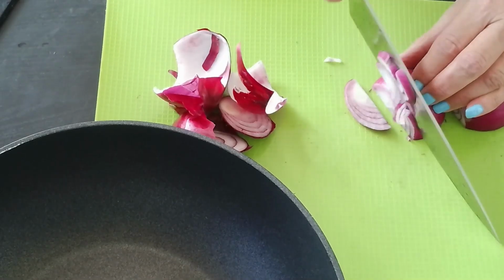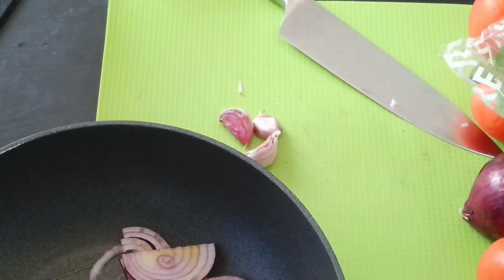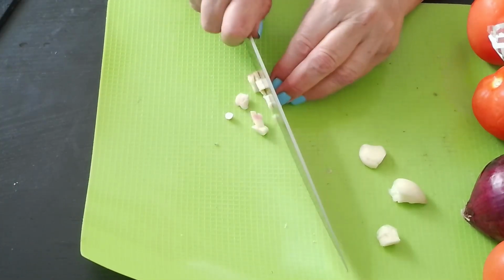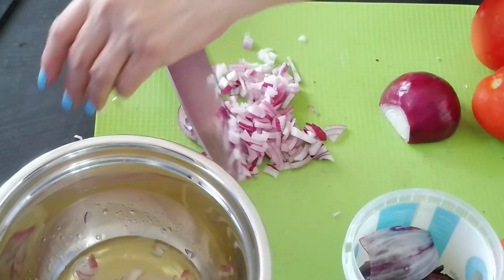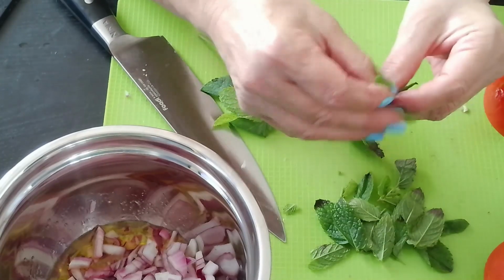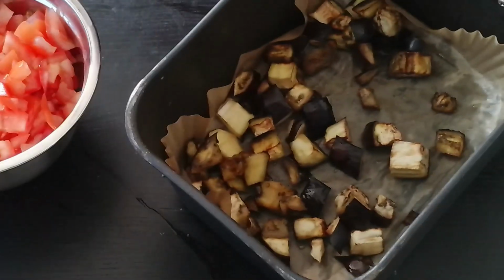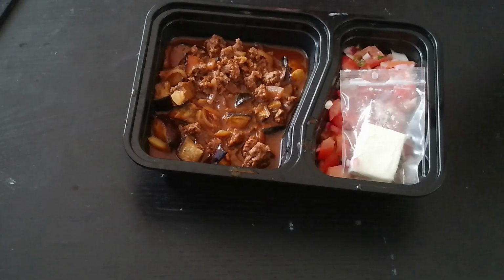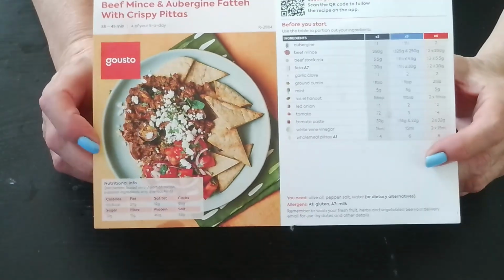Gousto Food Box Honest Review 🇬🇧 |Beef Mince & Aubergine Fatteh with Pittas + Freezer Storage Hacks!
Today, I share my experience with the quality of the food for the Gousto Beef Mince & Aubergine Fatteh with Crispy Pittas recipe.  I will then proceed to prepare, review the recipe box from Gousto, and provide freezing tips.  I will add a comment once I have had a chance to eat one of the leftovers from the freezer, to let you know how it performed!!

Below is a link where you can obtain a discount from Gousto if you want to give it a try!

TIMELINE

00:00 Introduction & What came in the Box
02:58 Food Preparation
21:38 Packaged for Freezing
22:17  How it looks on a plate!
22:41 Review, Recipe Stats & Method